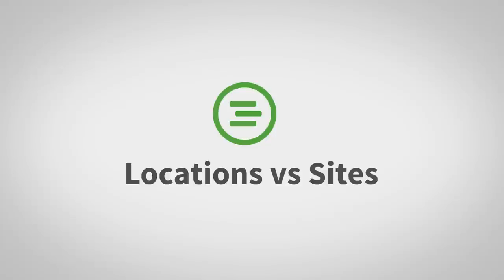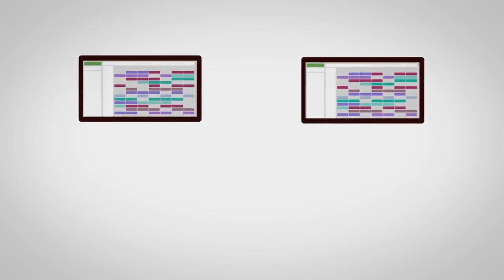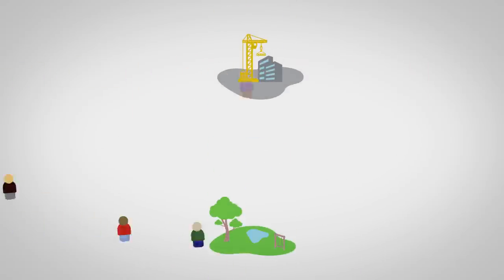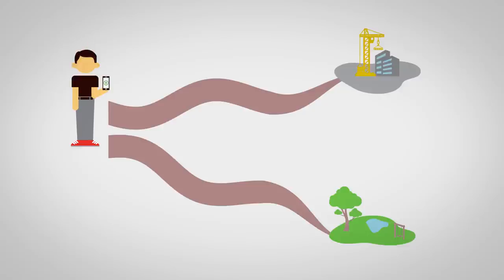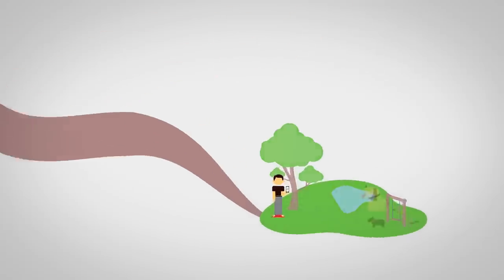Locations vs. Sites - When I Work - Employee Scheduling Software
If you have ever wondered what the difference is between "Locations" and "Sites" in your When I Work app - this video will help you figure out which one makes the most sense for your business.